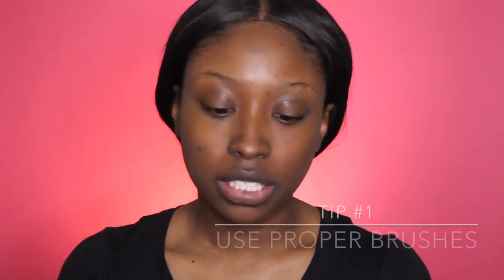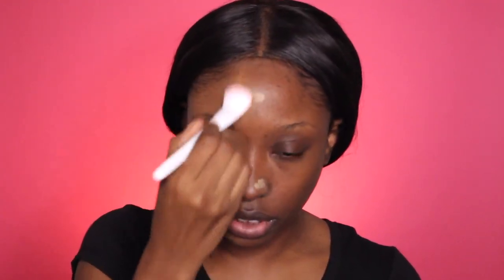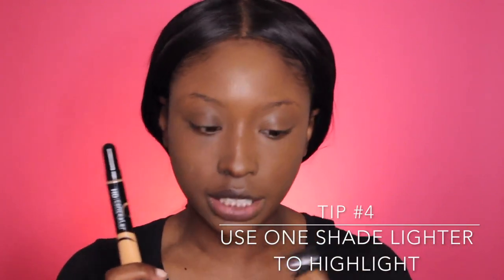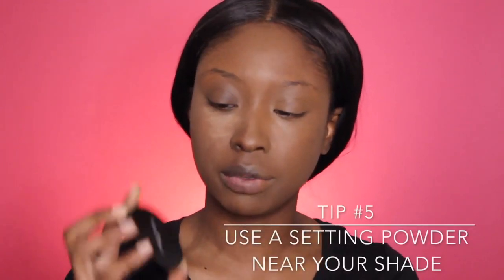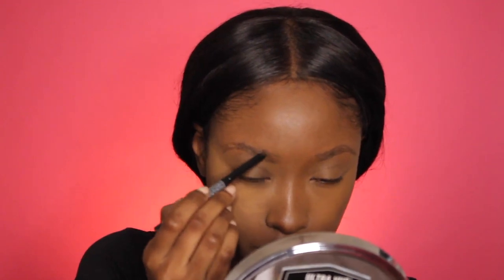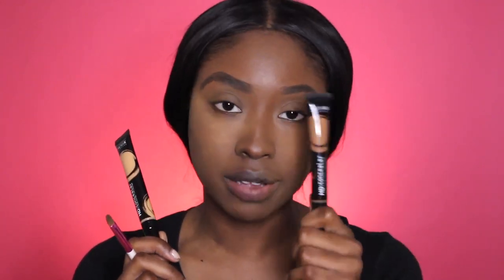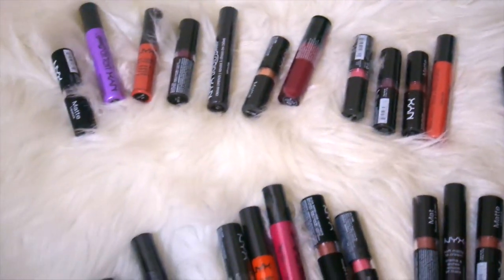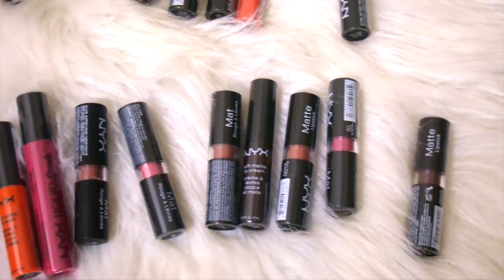Makeup Mistakes To Avoid | Makeup 101 for Beginners 2018 + GIVEAWAY!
Makeup Do's and Don'ts Makeup Mistakes to Avoid 2019 ! Makeup 101 How to apply foundation, concealer, and eyeshadow for beginners 2019 on dark brown skin! Hopefully this video will help!

PRODUCTS USED
Neutrogena Skin Clearing Foundation
Nickak pro hd concealers in Coffee & Light Brown
Black opal deluxe setting powder
Wet n wild photo focus natural setting spray
NYX tame and frame eyebrow pomade